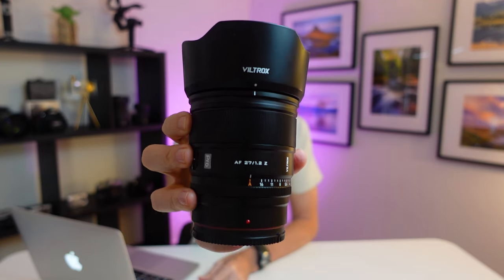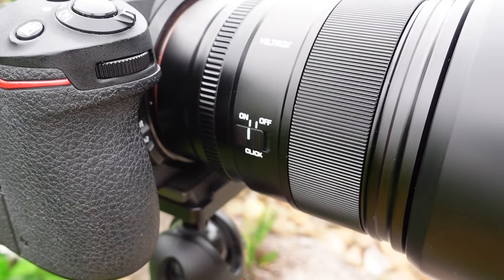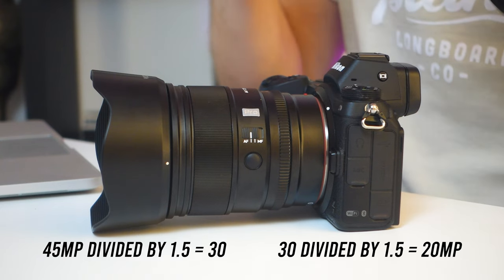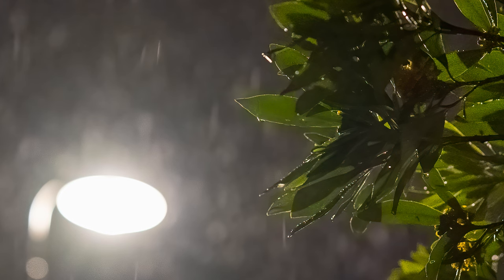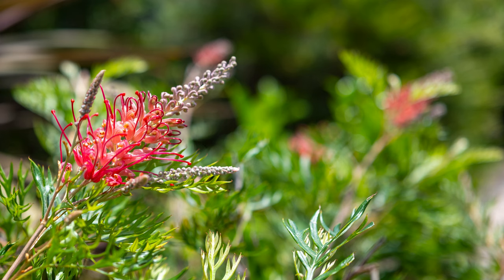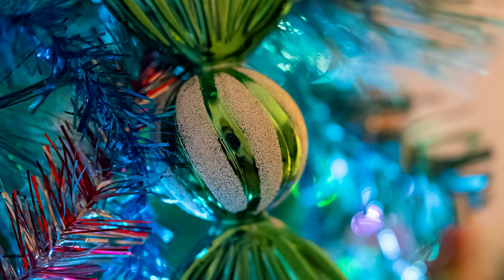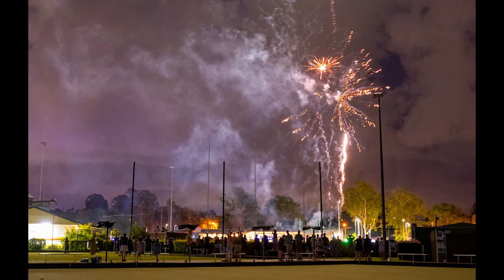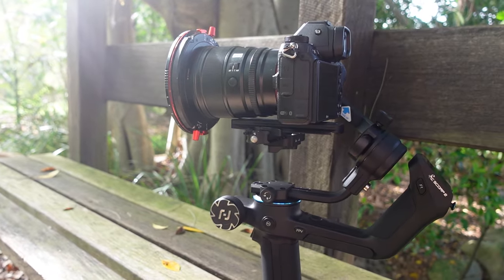Viltrox 27mm F1.2 Nikon Z Review | BEST BUDGET F1.2 EVER!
In this Viltrox 27mm F1.2 Nikon Z review I put this new lens through its paces.  I look at things like sharpness, bokeh and general day to day use.  This is now the second Nikon Z mount pro series F1.2 APSC lens from Viltrox.  I was super impressed by the first Viltrox pro series APSC lens (75mm F1.2), so let's see if this one ticks all the boxes too.

Viltrox 27mm F1.2 Nikon Z mount is due for release in February 2024.
Here is the link to the Fuji XF mount version in the meantime which has some more details:

00:00 Viltrox 27mm F1.2 Nikon Z mount Intro
00:37 What You Get In The Box
01:26 Viltrox 27mm F1.2 Specs
02:23 How I Will Test This Lens
03:49 Viltrox 27mm F1.2 Photo Samples
10:54 Viltrox 27mm F1.2 Video Samples
12:51 Never Stop Creating!